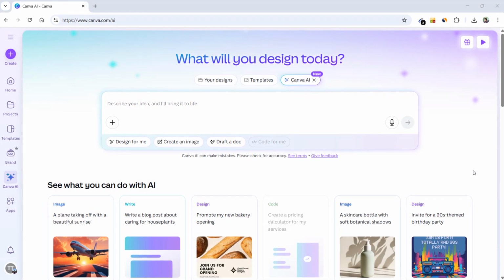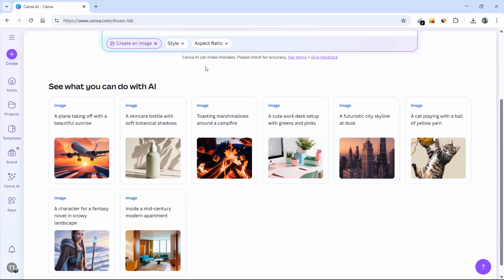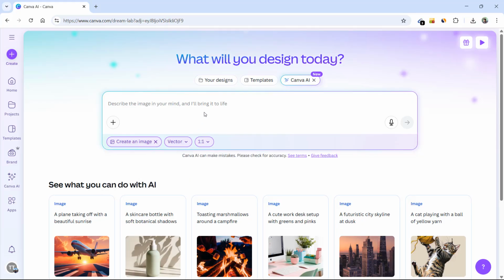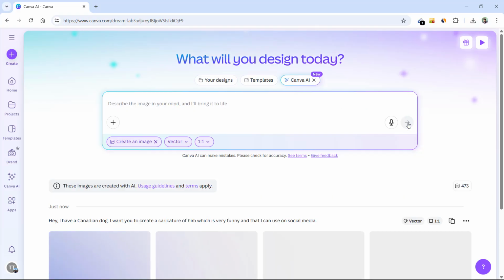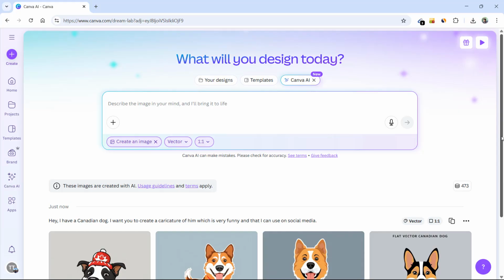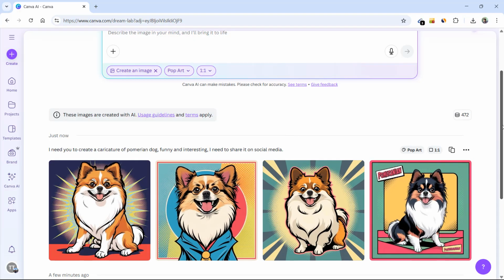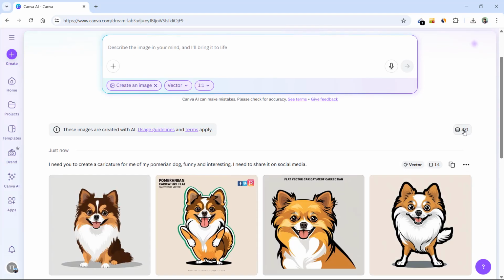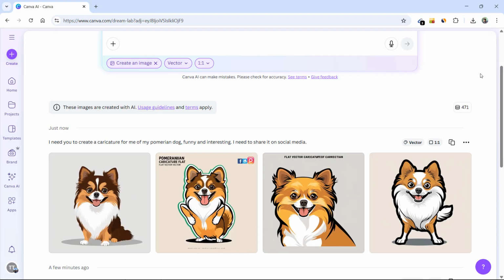Canva Caricature Tutorial - Create Pop Art and Vector Images Like You Do With Adobe Illustrator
Learn how to make caricature in canva with this tutorial. You will be able to create a Pop Art and Vector Images Like You Do With Adobe Illustrator.

In this video I explain how to make caricatures using Canva's AI image generation tool by selecting styles like “Vector” or “Pop Art” and providing prompts through text or voice.

You can use the microphone to give voice commands, which Canva automatically corrects for errors, though some misinterpretation (like “Pomeranian” being heard as “Canadian”) may occur.

I test both Pop Art and Vector styles using the same prompt to compare results and notes that both styles yield humorous, social-media-ready caricatures.

Please Note: Each AI-generated image consumes user credits on Canva, so it's essential to use them wisely.

The generated caricatures can be downloaded and embedded directly into any creative design project on Canva.

▼ ▽  MY RECOMMENDED TOOLS
🌐 Hostinger - Build a website in minutes and get a free Domain Name (Coupon: TOPITGUY)
🎨 Canva - A great tool for your graphic design needs